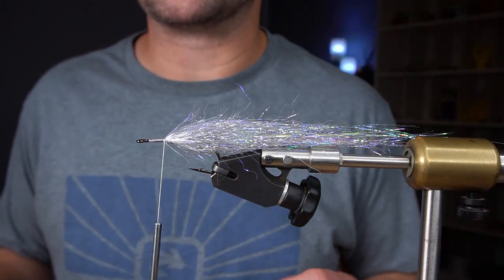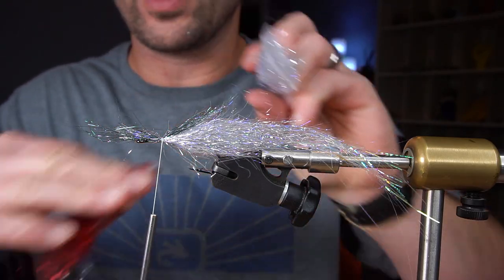Fly Tying - Paul Monaghan's Chameleon Baitfish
Angelina Fibers!!

Mail stuff to Brian to open in videos:
Brian Wise
171 Harlin Drive
Gainesville, MO 65655

My MUST HAVE Tying Tools!!
Peak Fly Tying Vise

Fly Tying Scissors

Loon UV Resin

Loon Infinity UV Light

Loon Dubbing Spinner

Loon Hackle Pliers

Dubbing Loop Tweezers

Bobbin Threader

Whip Finish Tool

Hair Packer

Prep Station

My  MUST HAVE Fishing Gear!

Fly Rod A

Fly Rod B

Fly Reel A

Fly Reel B

Fly Line (sinking)

Fly Line (floating)

Nail Knot Tool

Nymphing Weight

Gear Bag

Filming Gear:

Camera A

Camera B

Light A

Light B